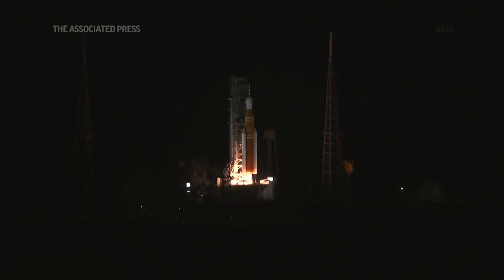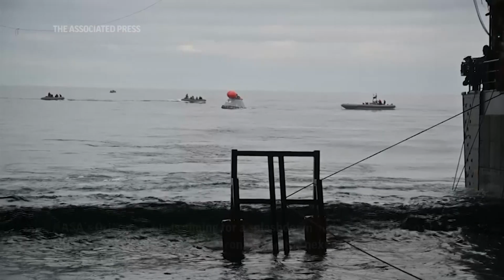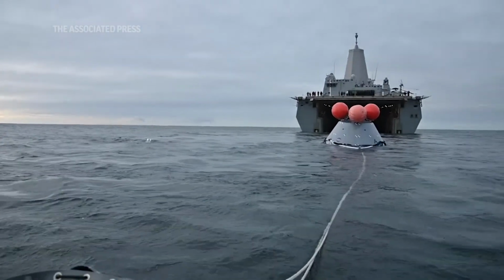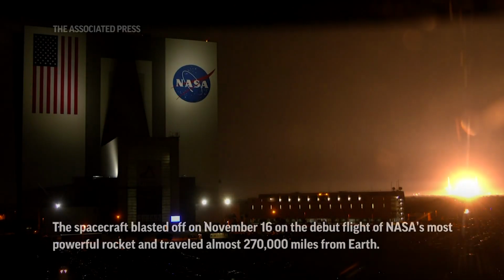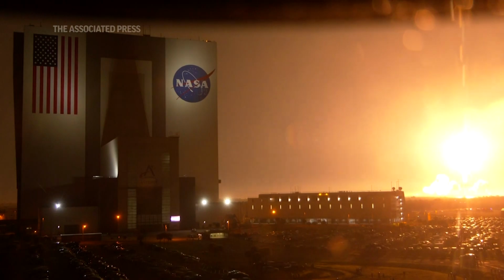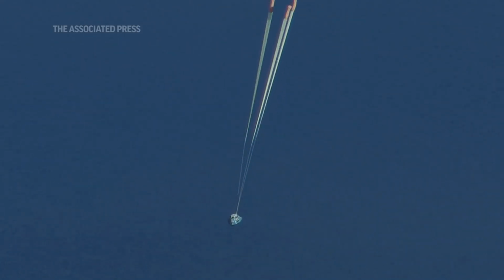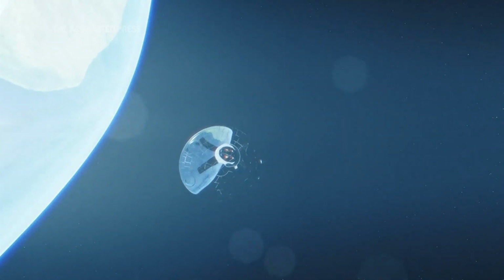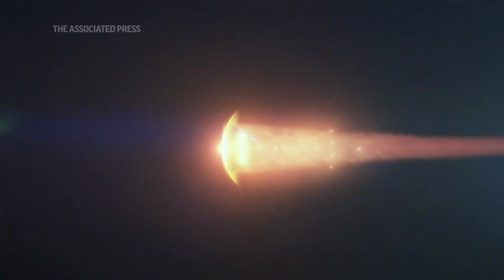NASA’s Orion capsule heads home from the moon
FOR CLEAN VERSION SEE STORY NUMBER: 4410292
NASA - MUST CREDIT NASA
Space - November - December 2022 (exact date unknown)
1. View of the moon and Orion capsule
Cape Canaveral, Florida - 16 November 2022
2. Artemis I launch
ASSOCIATED PRESS
Houston – 9 December 2022
++PARTIALLY COVERED++
3. SOUNDBITE (English) Nujoud Merancy, NASA:
"Artemis I has thus far been pretty phenomenal, right. You know, the whole point of a test flight is to prove that we did the engineering and the design work correctly. And so seeing it all, I mean, we're flying right down the middle of the design path, right? This is fantastic to see. So it's exactly what we wanted to see. You know, your fingers crossed, you never quite believe it until it happens. But it really is happening."
4. Various views of the moon and Orion capsule
Pacific Ocean - 5 December 2022
5. Various of recovery teams preparing for splashdown
ANNOTATION: NASA's Orion capsule is aiming for a splashdown in the Pacific Ocean on Sunday, setting the stage for astronauts on the next moonshot.
ASSOCIATED PRESS
6. SOUNDBITE (English) Debbie Korth, NASA:
++PARTIALLY COVERED++
"We'll be splashing down on on Sunday, on the 11th. And then the the spacecraft gets back to port on the 13th and then 13 days later gets delivered back to the Kennedy Space Center, where we can actually start pulling the equipment off and doing more more post flight assessments of the vehicle."
7. Various of Artemis I launch
ANNOTATION: The spacecraft blasted off on November 16 on the debut flight of NASA's most powerful rocket and traveled almost 270,000 miles from Earth.
ASSOCIATED PRESS
8. SOUNDBITE (English) Debbie Korth, NASA:
++COVERED++
"We talk about all the success on this mission, but we have about, I want to say, 30 or so percent of our objective still ahead of us. There's a whole bunch of test objectives tied to that entry, descent and landing phase, the recovery phase. So we'll be looking at how our parachute systems perform and of course, our primary test objective, which is our heat shield. So this is a modified design that we have made since our EFT-1 test flight. And so we need to make sure that heat shield performs as we intended to perform so we can fly crew on Artemis II."
9. Animation showing capsule parachutes deploying
10. Various animations showing capsule reentry
11. View of the moon and Orion capsule
ANNOTATION: The three-week test flight around the moon is the first of the Artemis program. Officials say the mission has exceeded expectations.
ASSOCIATED PRESS
++PARTIALLY COVERED++
12. SOUNDBITE (English) Nujoud Merancy, NASA:
"The first time is the hardest on all of these systems, whether it's SLS or the human landing system in the future. So the more we get it done, the faster they will continue. So I hope it's an accelerating cadence in the future, and we anticipate we should be able to get more consistent flight rates once we have the practice of getting it all launched."
ASSOCIATED PRESS
Titusville, Florida - 16 November 2022
13. Various of spectators watching Artemis I launch
STORYLINE:
NASA's Orion capsule is on its way home from the moon to wrap up a three-week test flight.